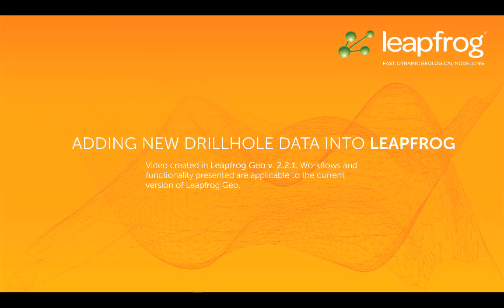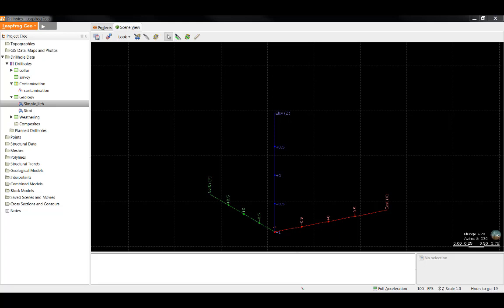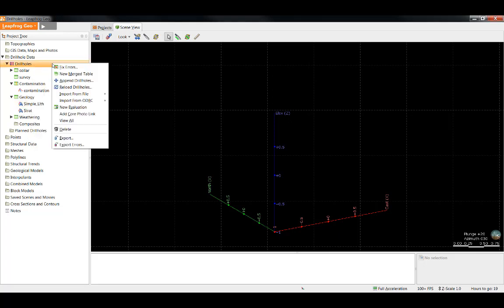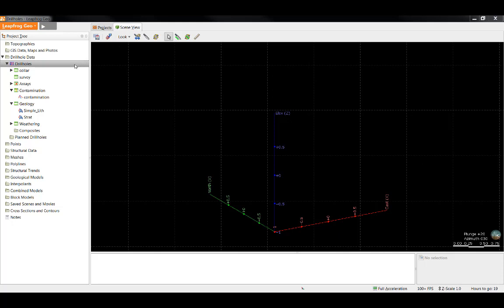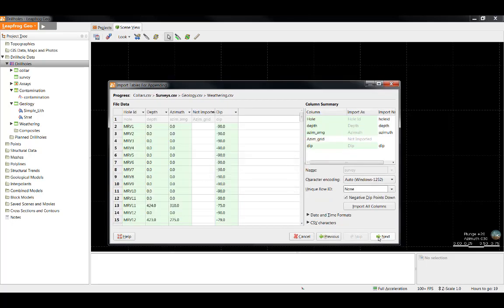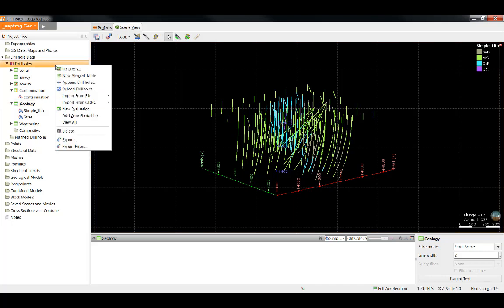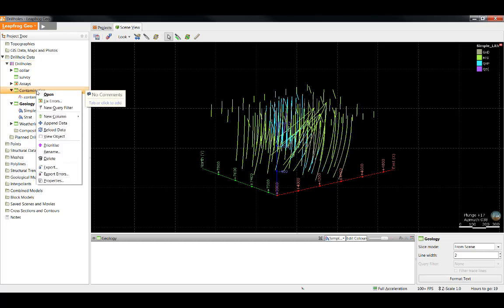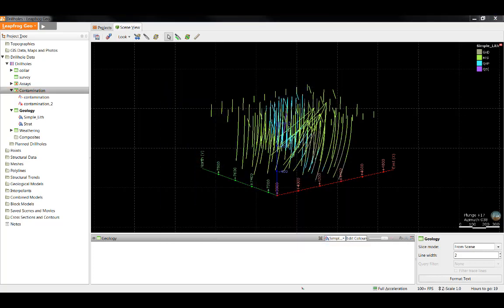Adding Additional Drillhole Data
Please note: In late 2020, Leapfrog Geo received a significant update to its user interface, as well an additional option for importing drillhole data. While the current version of Leapfrog looks quite different from the version used to record this video, most of this content is still valid as the layout, location of functions, and workflows remain largely the same.

If you have initially imported your drillhole data from the Seequent Data Room, this import method also has options analogous to those discussed in this video, for importing new columns and data tables, as well as for appending and reloading.

For more information about the latest new features, please see the Leapfrog Geo product